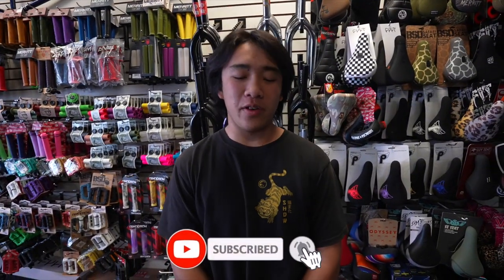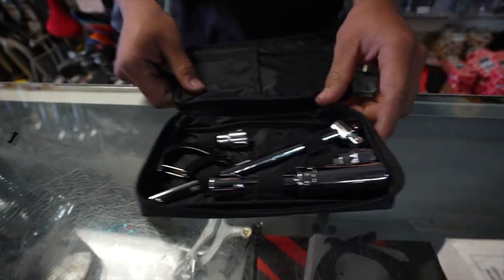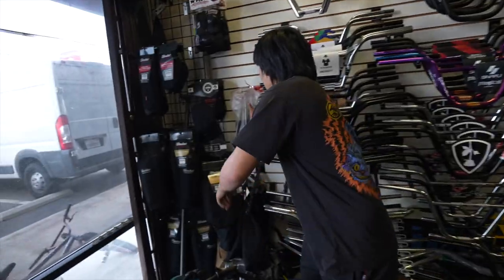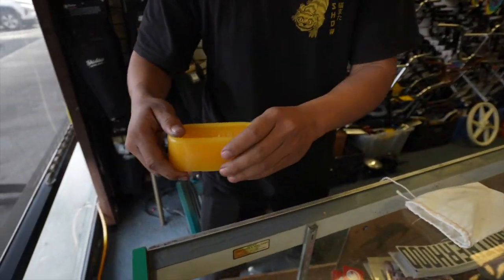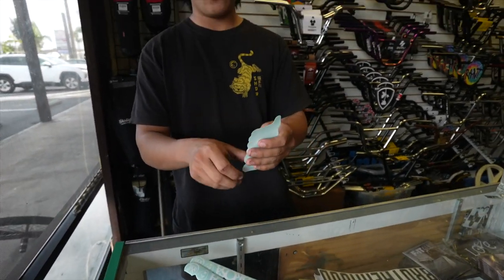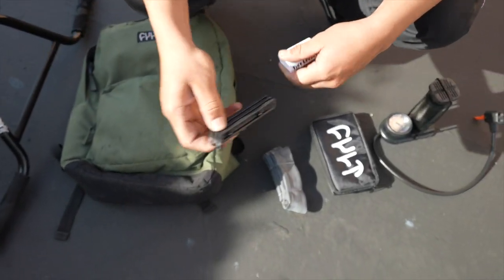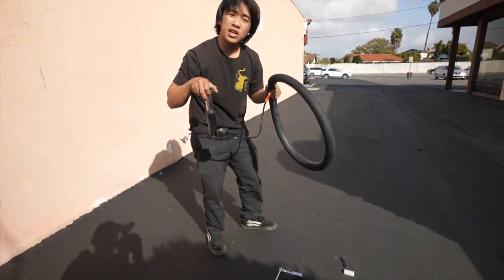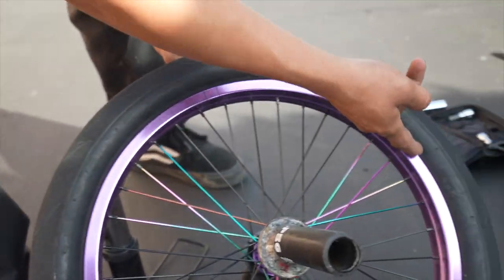The "Must-Have" BMX Tools You Never Knew You Needed!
In today's Tech Video (Epic BMX's) very own gives us a walk through on the essential BMX tools you need to carry in your backpack every time you go out for a bmx missions!

Cult Crew Stashbag
Shadow Conspiracy BMX pump
Cult Crew Tool Kit
Odyssey Tire Levers